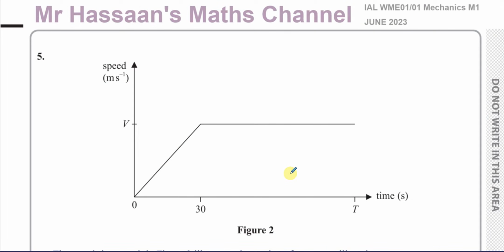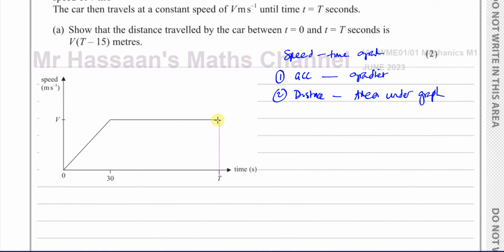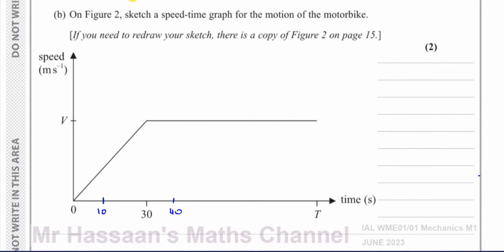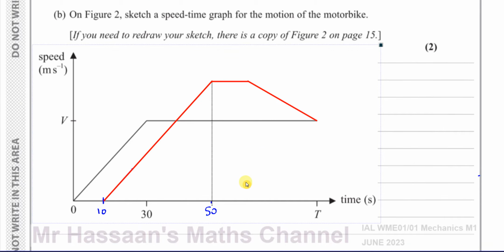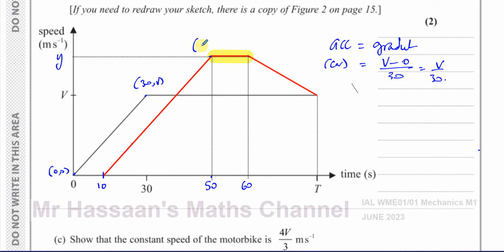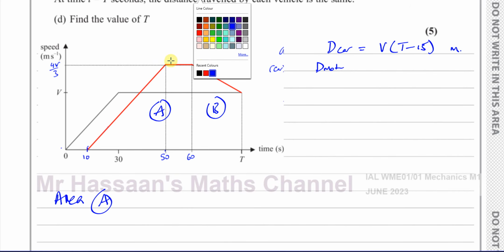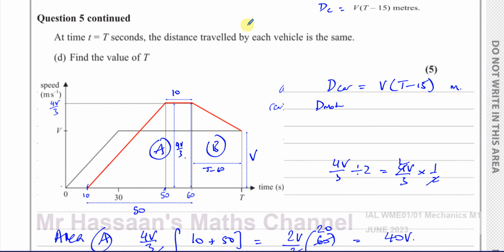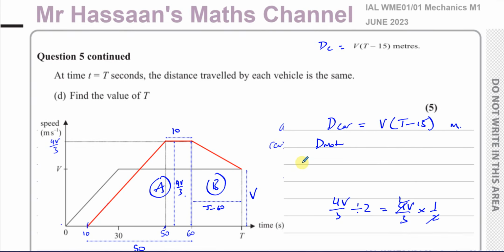WME01/01, (Edexcel), IAL, M1, June 2023, Q5, Speed Time Graphs